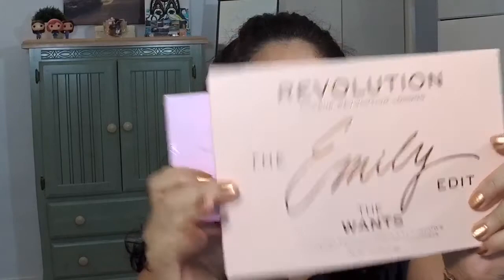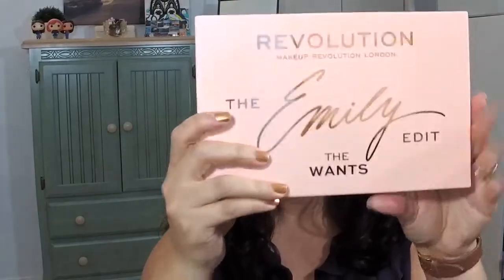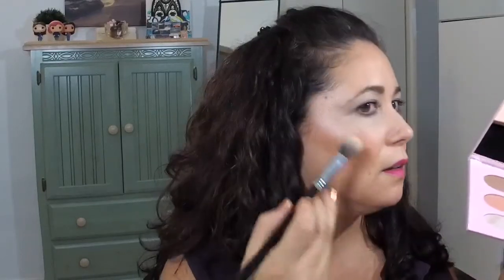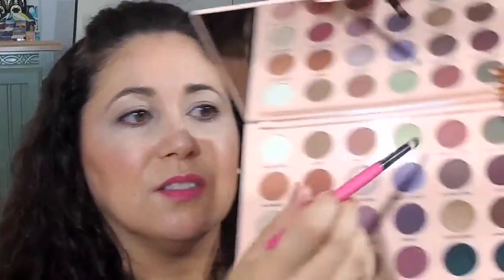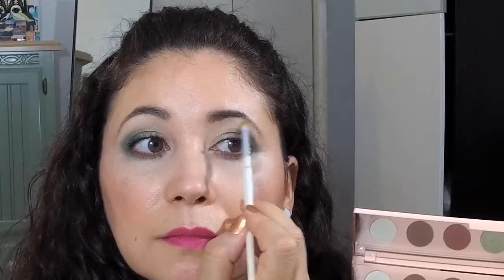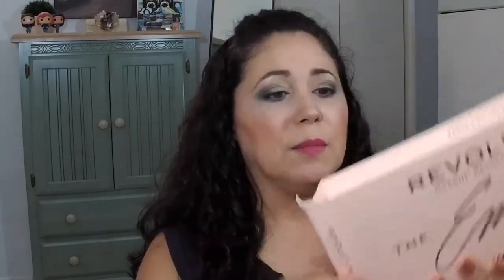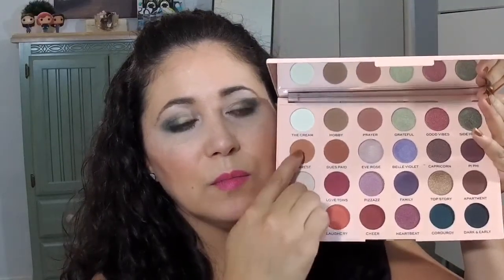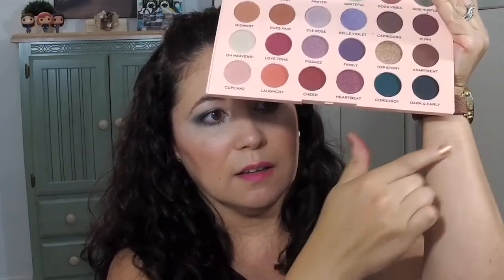Revolution X The Emily Edit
I hope you like my first impression of the Emily Noel collaboration with Makeup Revolution. I am so happy for Emily. I loved the palettes! Revolution x the Emily Edit The Needs Palette

The Wants Palette